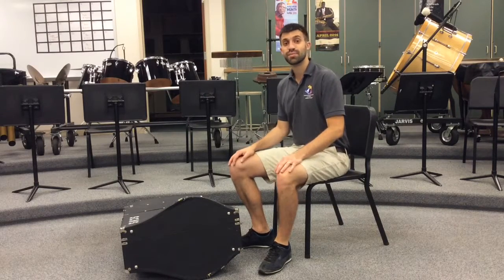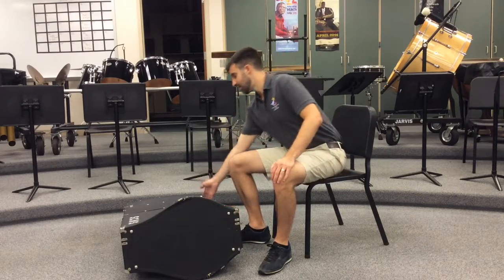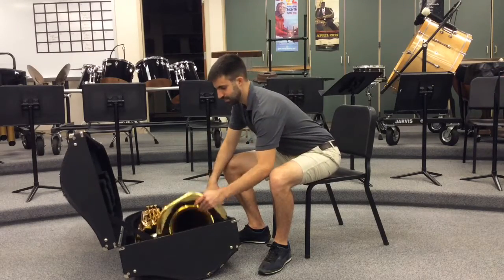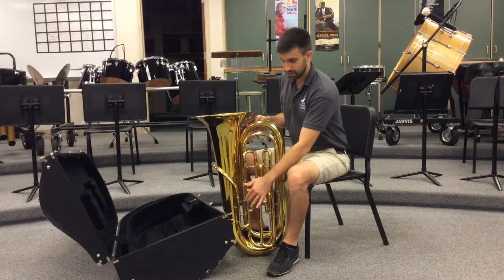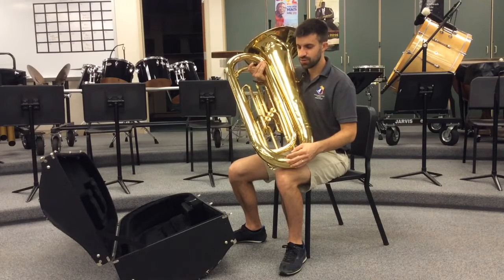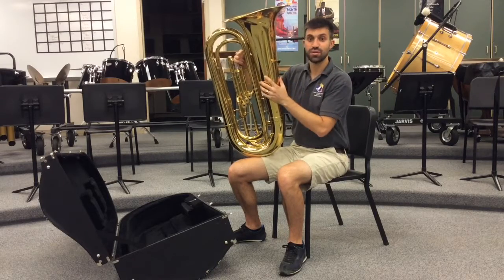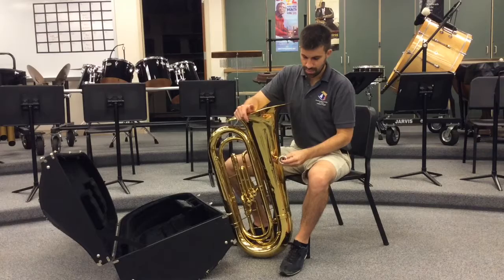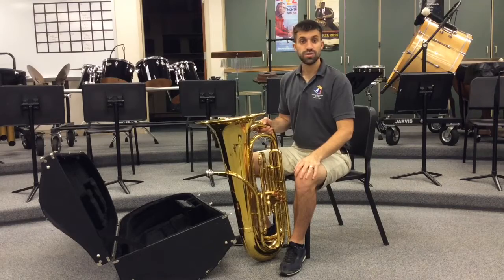Parts of the Tuba